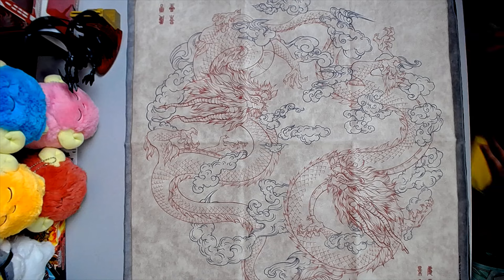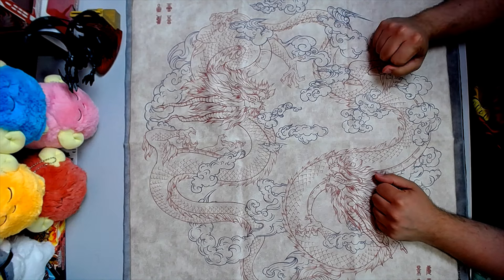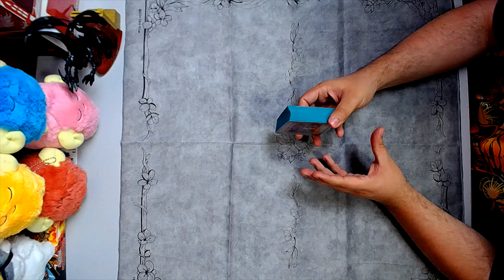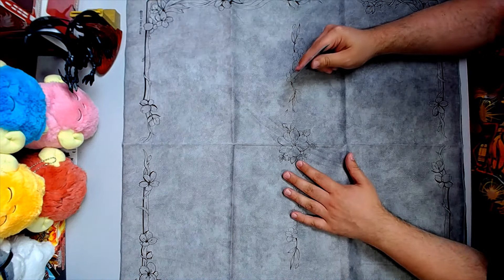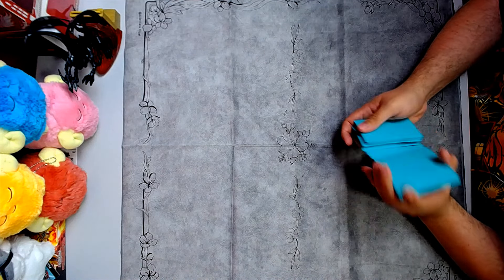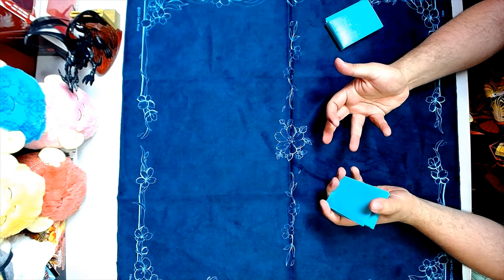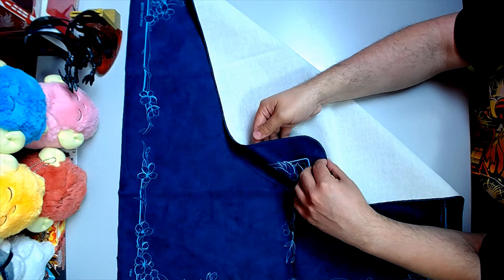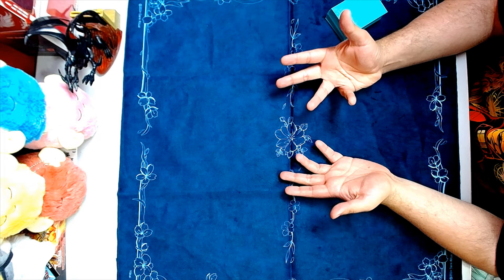Dank Ritual Yokai & Limited Dragon Playmat Review!